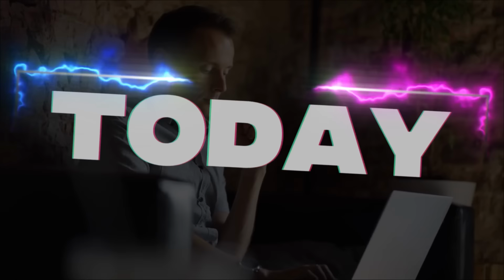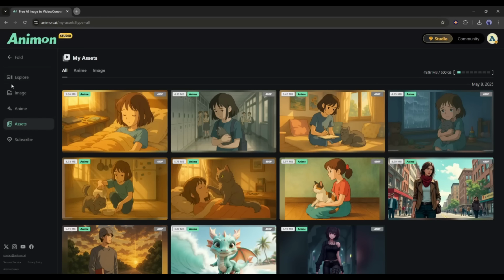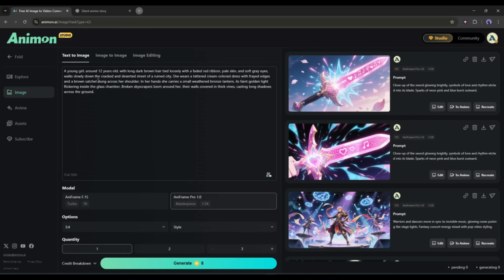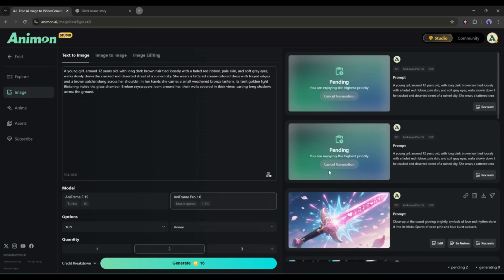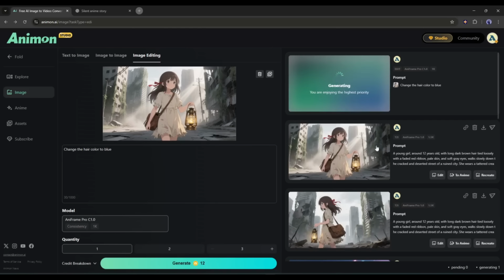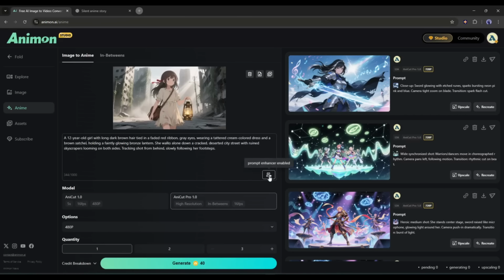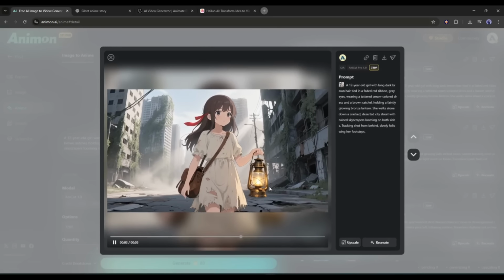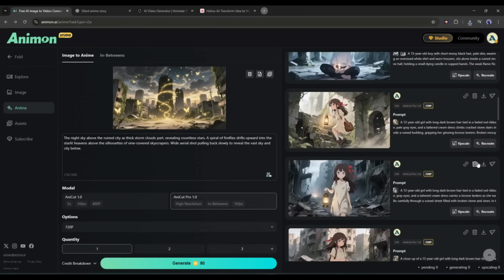3D AI Anime Generator | Create Short Film Animation Videos Using Text And Images With Animon AI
FREE 3D AI Anime Generator | Create Short Film Animation Videos Using Text And Images With Animon AI. Animon AI is an Anime generator platform it converts Text and Images into animation videos. To create an animation videos we need different types of complex software and tools but in now a days with the help of artificial intelligence  now we can easily generate animation short film videos. Text turn into an anime video even a simple image can also turn into a animation video. Let's take a look of AI Anime Generator | Create Short Film Animation Videos Using Text And Images With Animon AI

FREE UNLIMITED AI Video Generator And Restore Low Quality AI Video in 1 Click! AI Video Enhancer

Video Breakdown :

00:00 Create Anime Videos Using AI
00:37 Introduce Animon AI : AI Animation Generator
01:14 Animon Features
01:48 Text to Image Generator AI
02:43 Create Any kinds of Animation Style images
03:10 Generate Consistent Character Images for AI Animation Videos
04:42 Image to Video AI using Prompt
05:35 Upscale Your Videos 720p To 1080p
05:55 Comparison Animon Vs Hailo Vs Kling Animation Generator
06:33 Animon : AI Anime Generator Final Output
07:19 Anime Maker Pricing

What We can Learn From This Video :
1. How to create Unlimited AI generated Videos Using Free AI Tools
2. How To generated unlimited Animation clips using Animon AI
3. Text To Video AI Free
4. How to generate anime with Free AI Tool
5. Text To Animation
6. Create Story Telling Animation Using Free AI Tool
7. Image To Video AI
8. Image To Animation
9. Anime Generator AI
10. Free Anime Video Generator
11. Image To Anime
12. Text To Anime ai
13.artificial intelligence animation generator,
14. anime artificial intelligence, anime generator from photo
15. cartoon image generator,
16. ai animation video generator,
17. image to anime converter